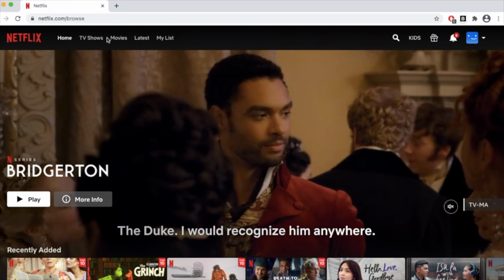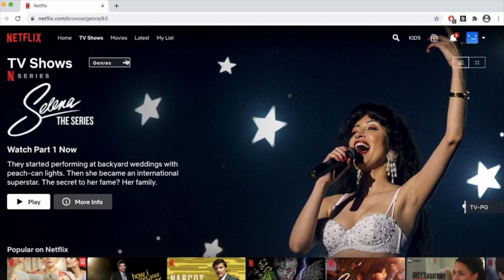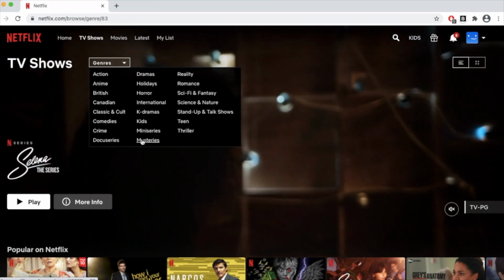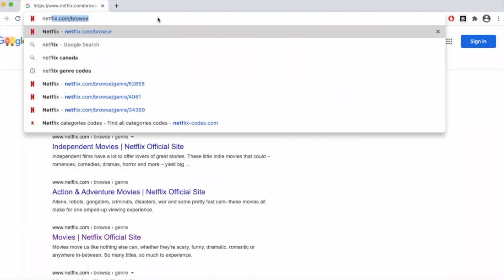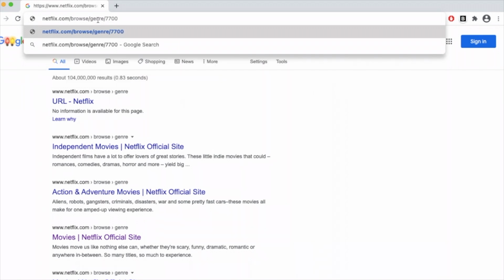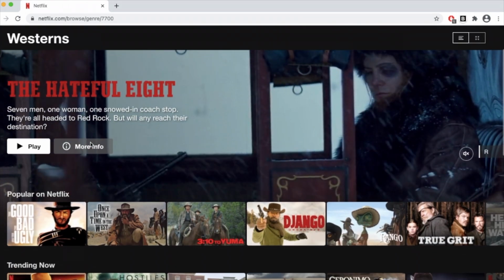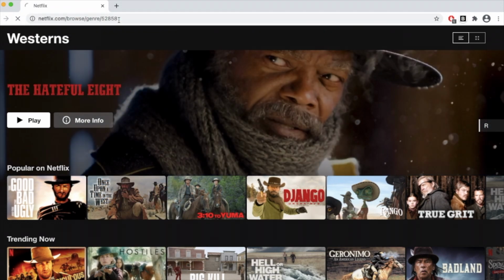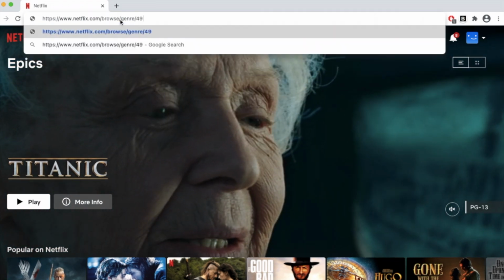How To Access Netflix Secret Menu (2023) ✅ Find Hidden Categories & All Netflix Codes!